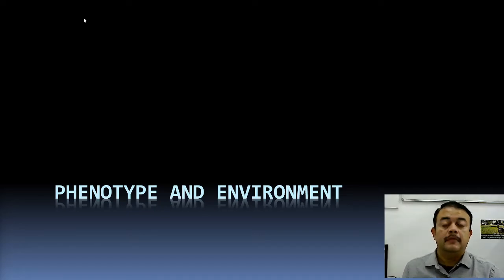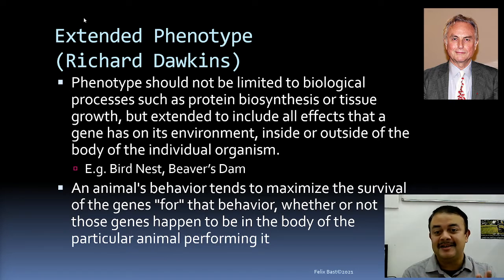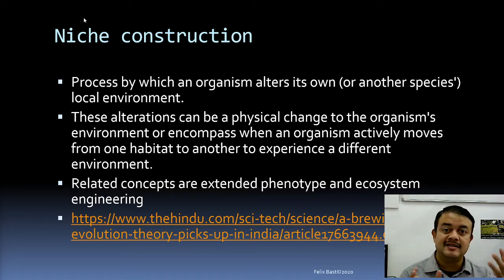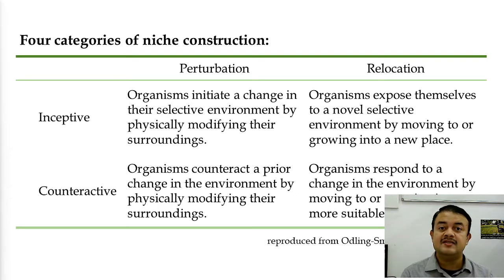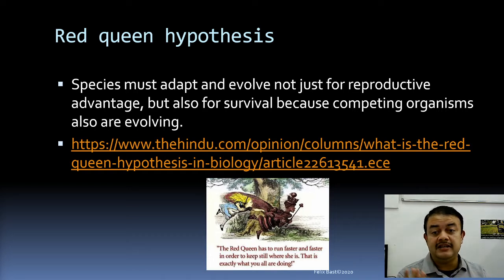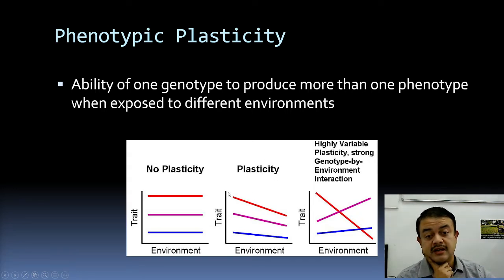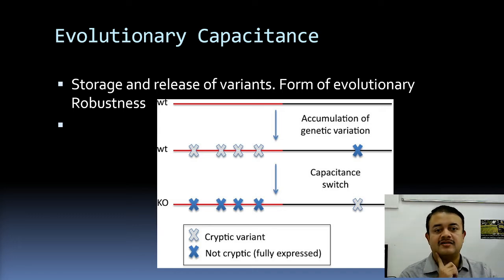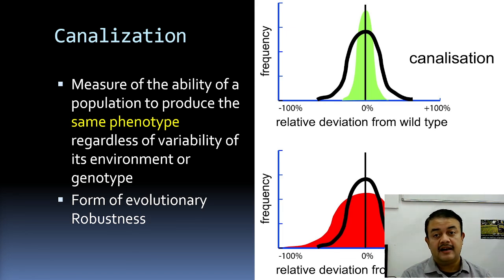Phenotype and Environment